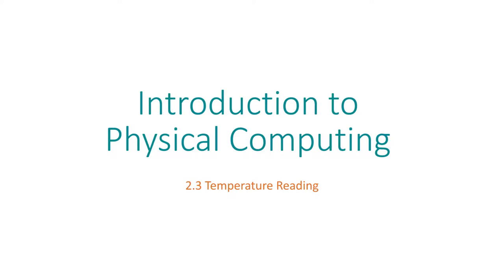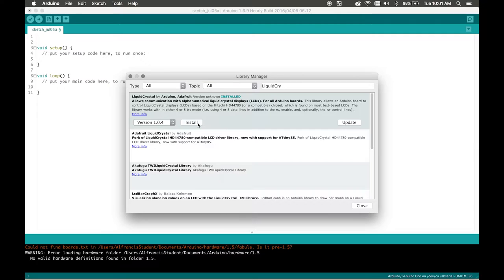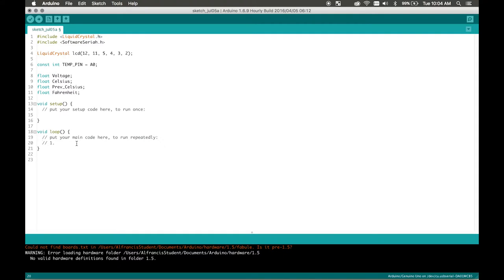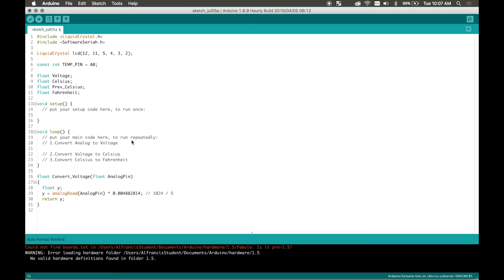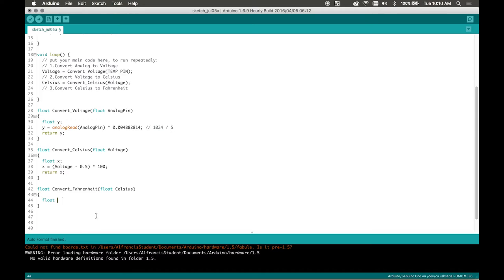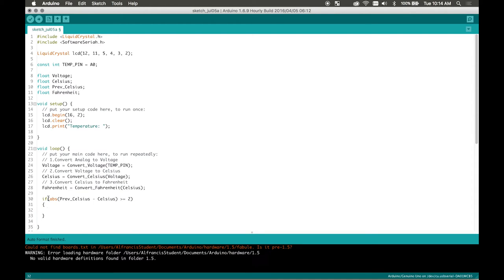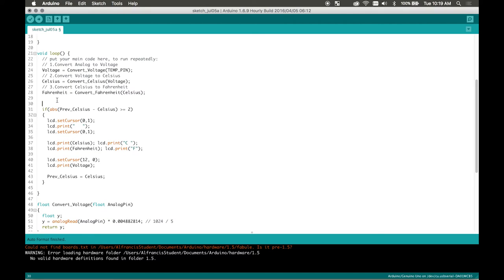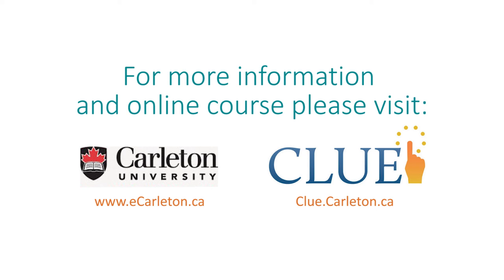Introduction to Physical Computing - 2.3 Temperature LCD Reading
In this tutorial we will be using the Liquid Crystal Display library provided by Sparkfun (16x2 Display) and display the input of a temperature sensor.

Carleton University: School of Information Technology - Introduction to Physical Computing